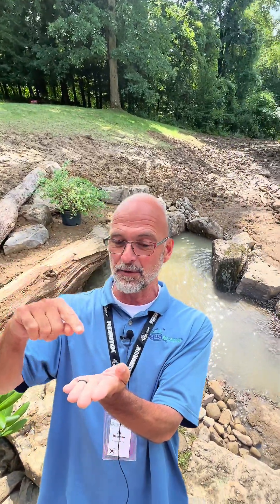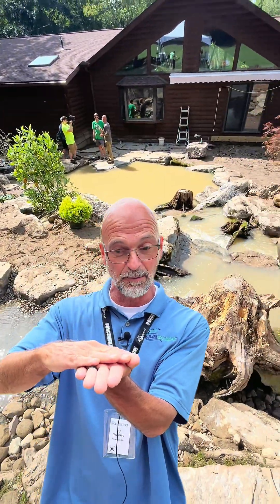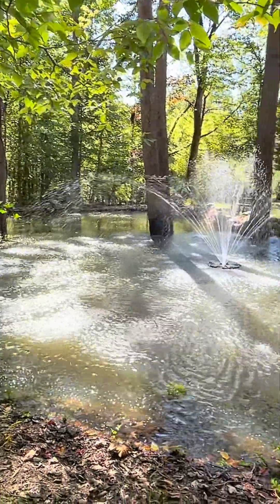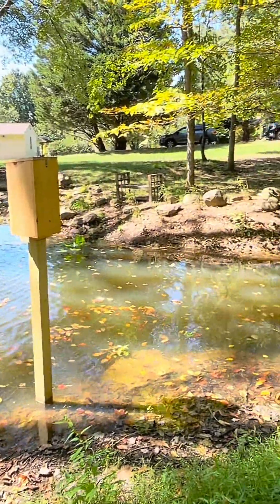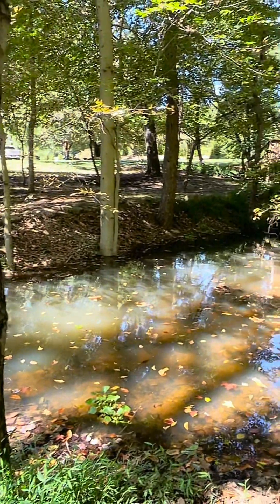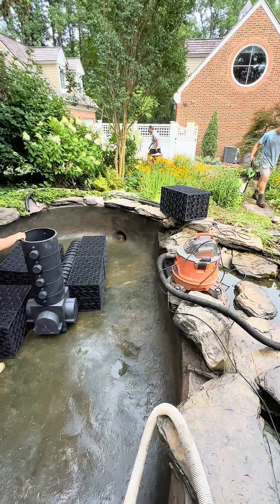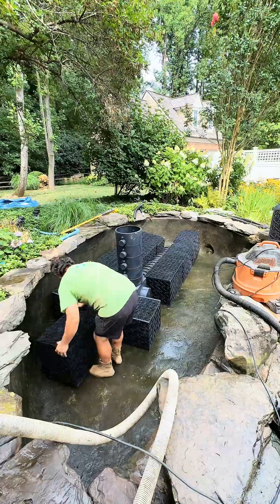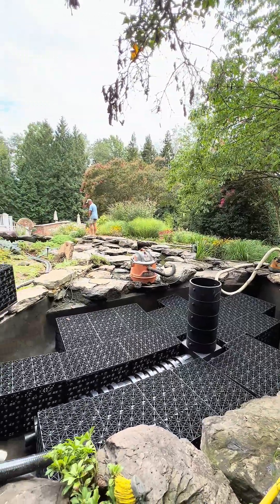Ed The Pond Professor on Clearing up Ponds! PT 2 🐠🤯🐟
How to keep ponds clear of sediments, such as dirt particles?

Enjoy PART 2 of a PASSIONATE speech about what to do about sediment in your pond, from the LEGEND Ed Beaulieu The Pond Professor! 🌊😍 Thank you Ed & thank you Aquascape Inc.!